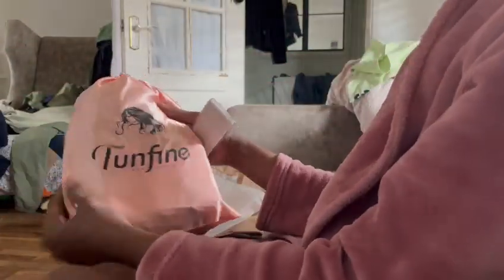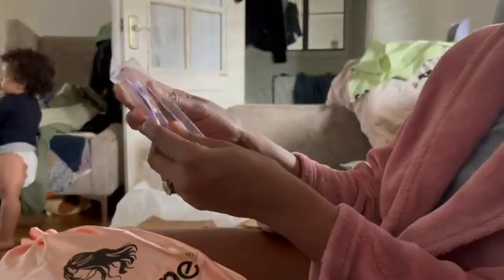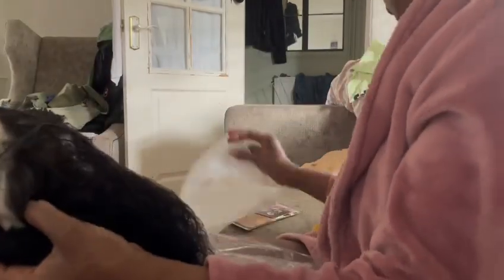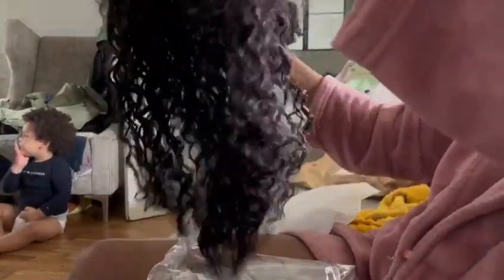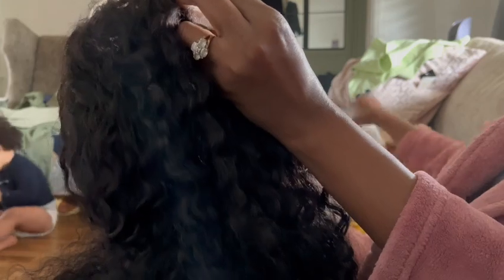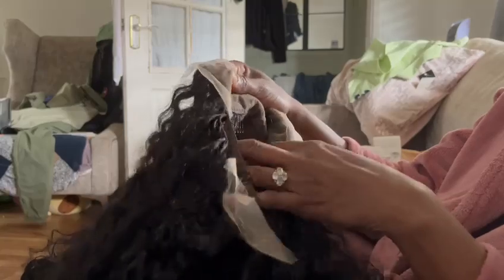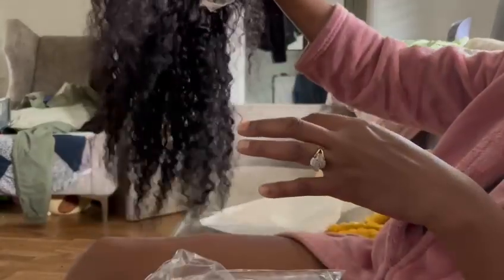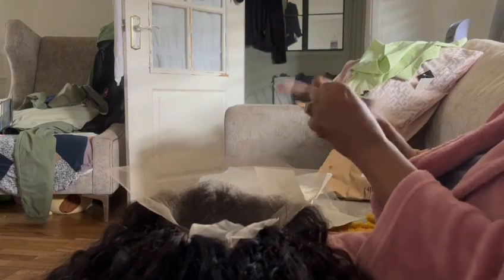My honest reviews on this amazon wig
Hi guys check out this water wave wig 26 inches